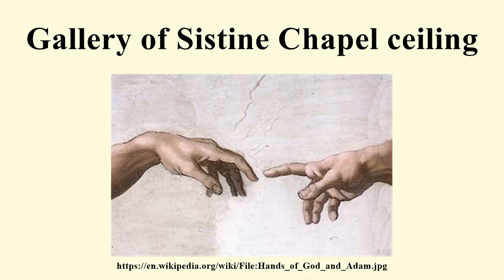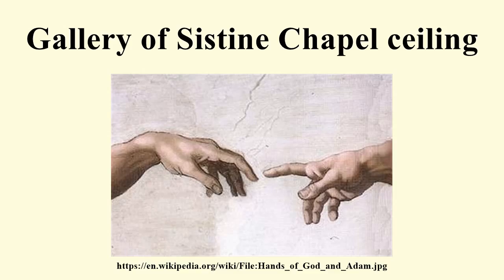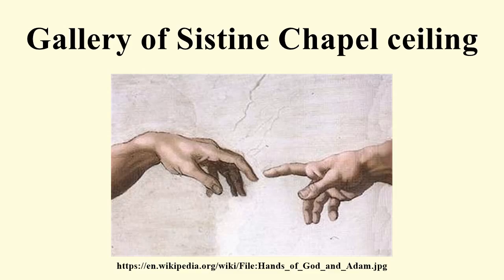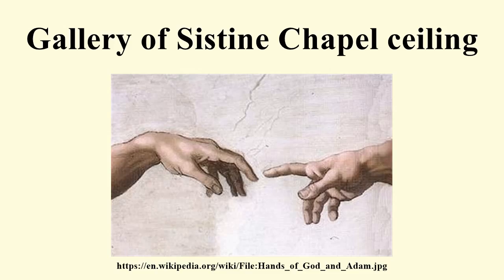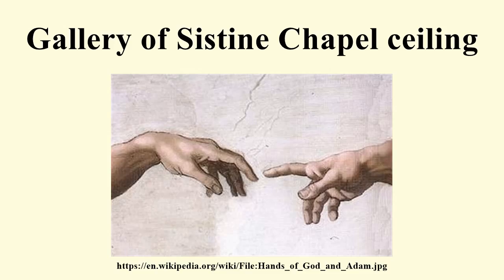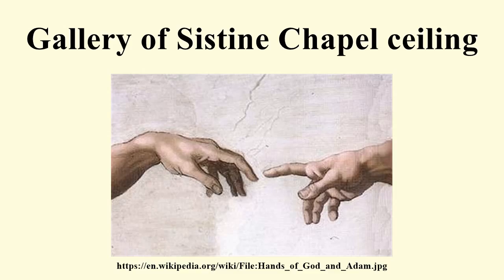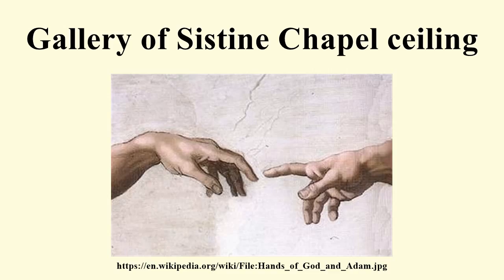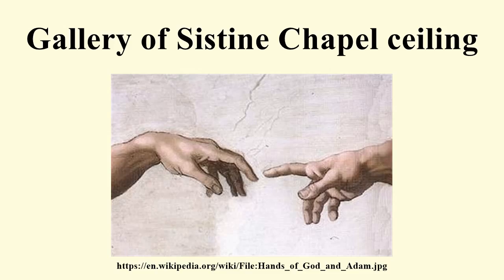Gallery of Sistine Chapel ceiling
Image-Copyright-Info
Artist-Info:  Author Michelangelo (1475–1564)     Alternative names Michelangelo di Lodovico Buonarroti Simoni Description Italian painter, sculptor, architect and poet Date of birth/death 6 March 1475 18 February 1564 Location of birth/death Caprese Michelangelo Rome Work period from 1487 until 1564 Work location Florence (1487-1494), Bologna (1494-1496), Rome (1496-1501), Florence (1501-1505), Rome (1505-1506), Florence (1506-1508), Rome (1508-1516), Florence (1516-September 1529), Venice (September 1529-November 1529), Florence (November 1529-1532), Rome (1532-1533), Florence (1533), Rome (November 1533), Florence (1533-August 1534), Rome (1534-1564) Authority control VIAF: 24585191 LCCN: n80152368 GND: 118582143 SELIBR: 292503 BnF: cb11885845q ULAN: 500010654 ISNI: 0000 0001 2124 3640 WorldCat
Image-Copyright-Info